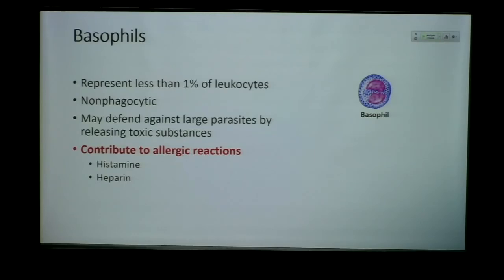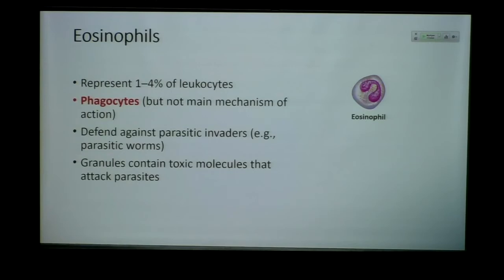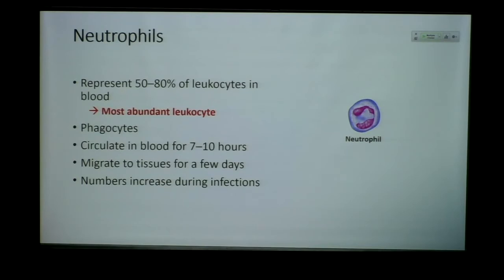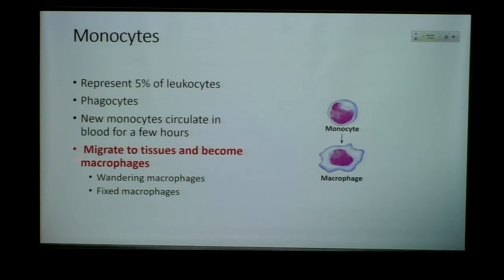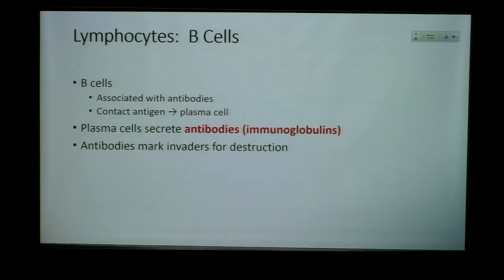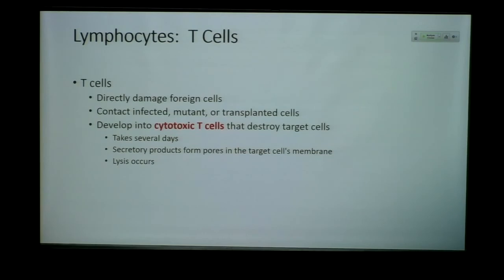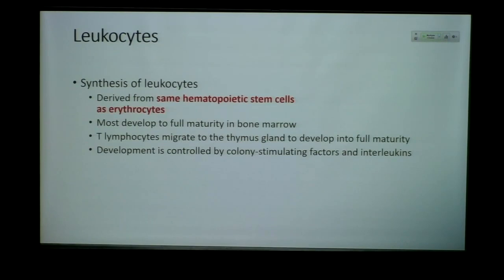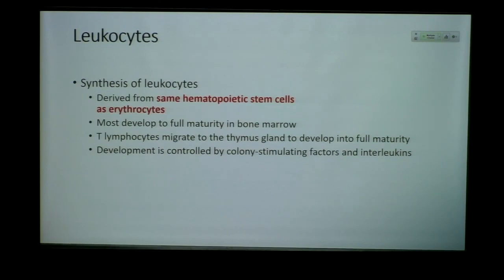BIO2520 2 12 20 Part 3